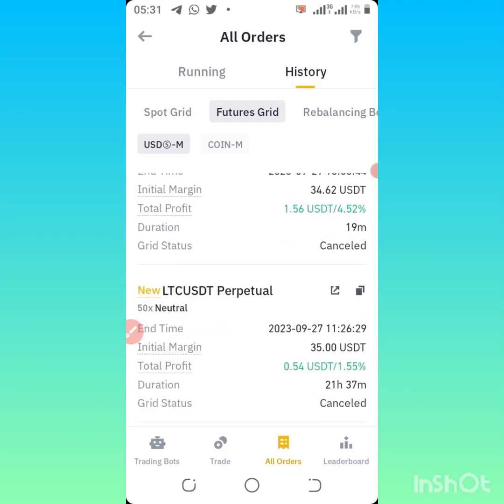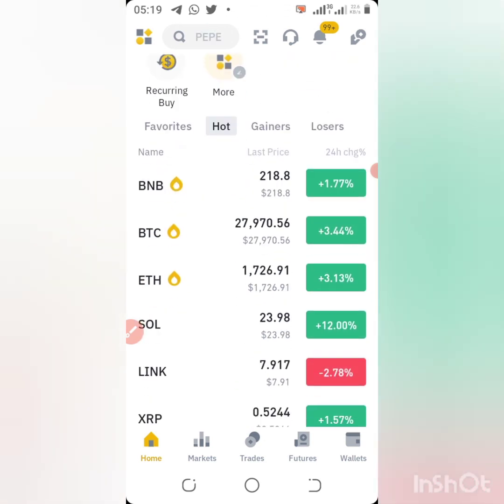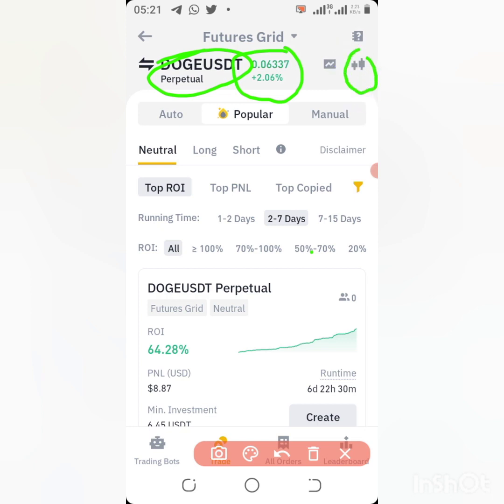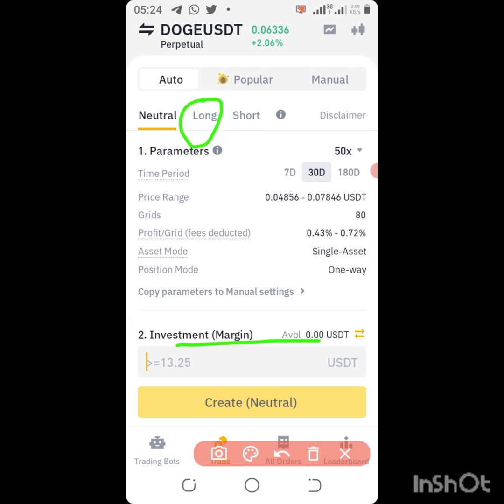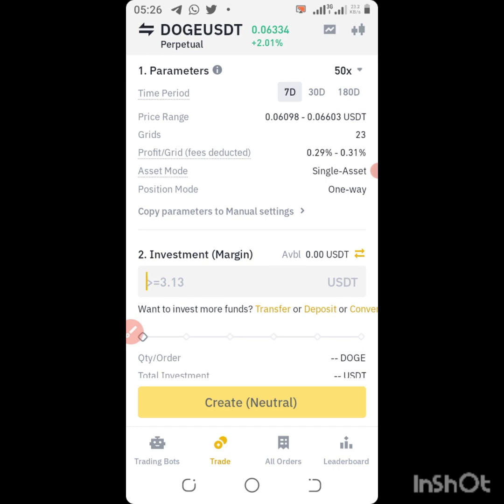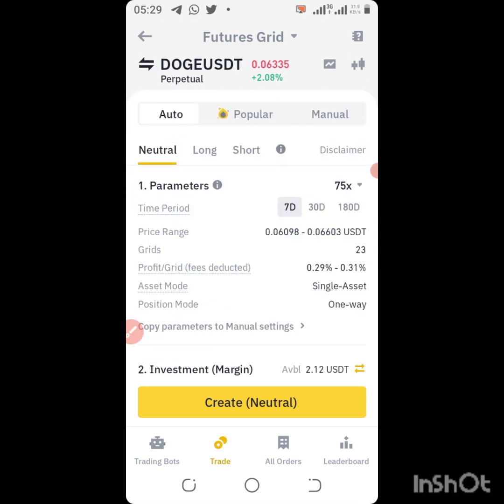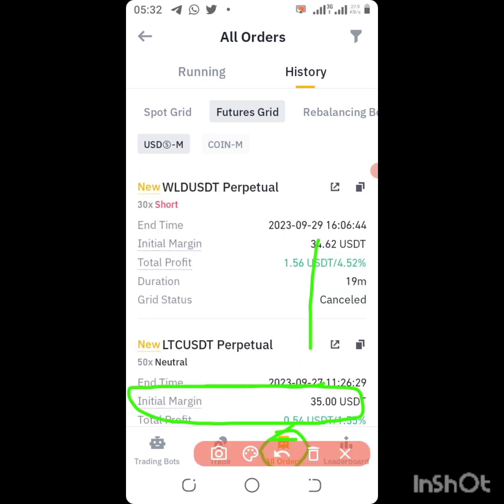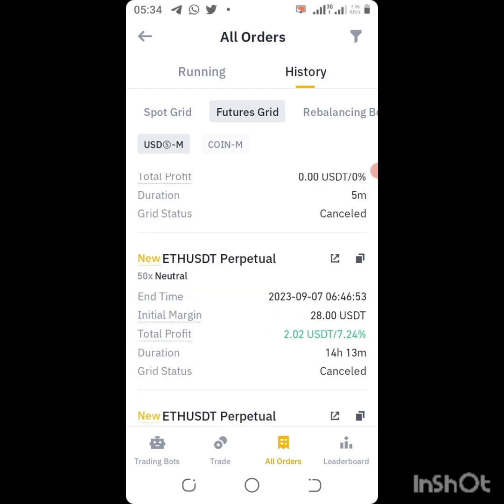how to turn 50$ to 500$ using binance grid trading bot.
make passive income in sideways of the market.